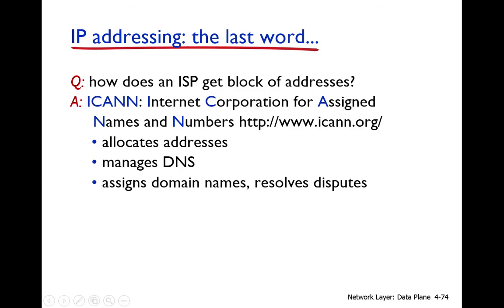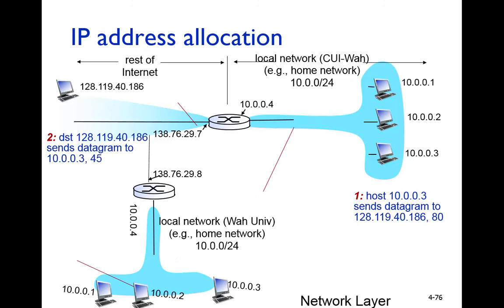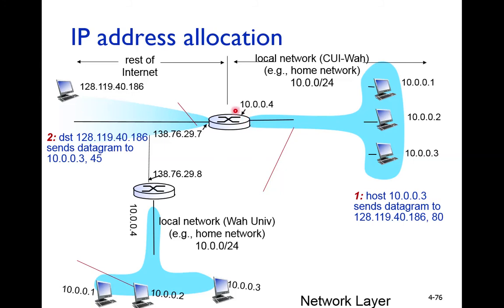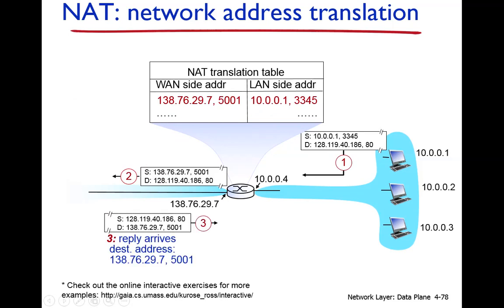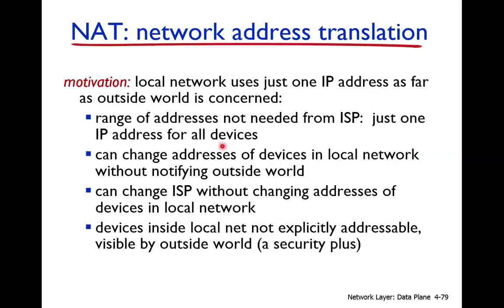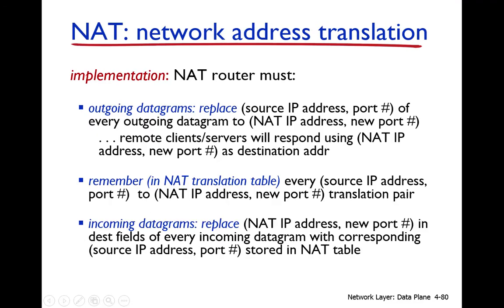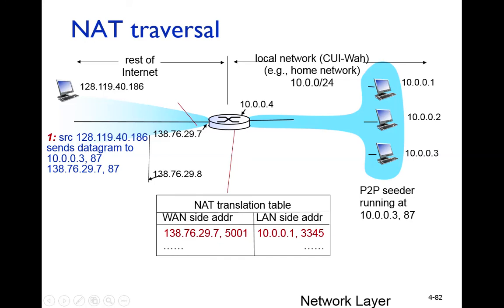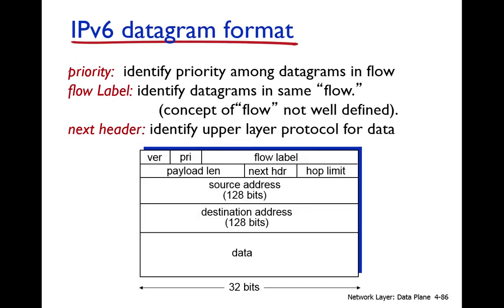Chapter4 lect3 1 LastPart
NAT